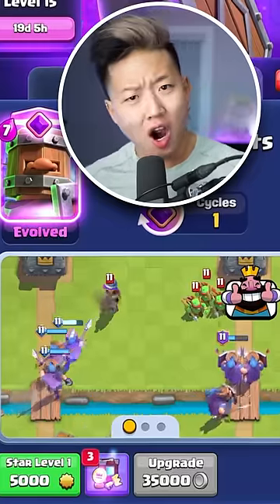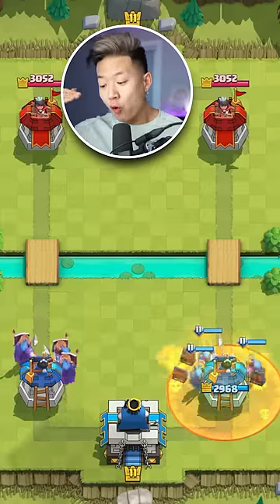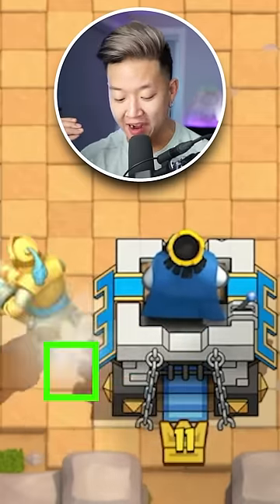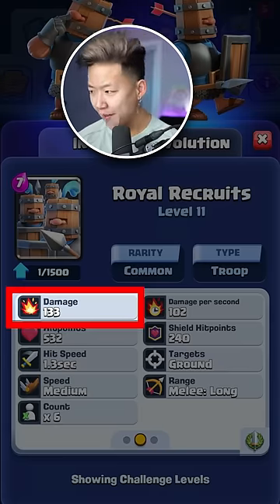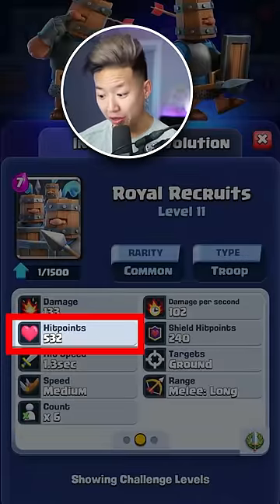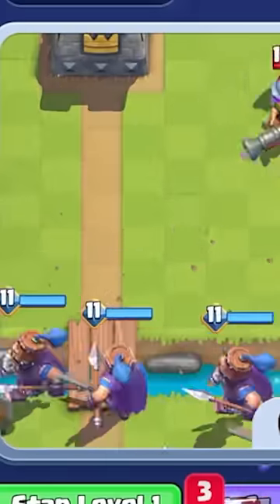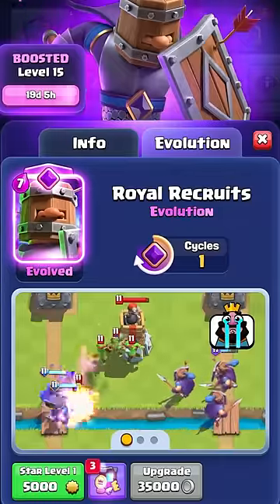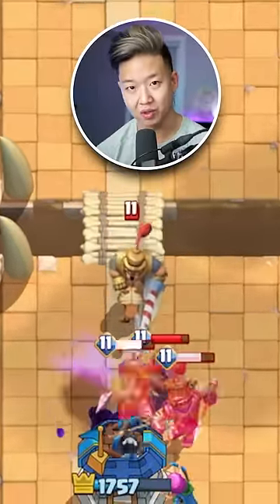Evolution Royal Recruits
The newest evolution card is the royal recruits. Once they lose their shields, they have a Prince charge that allows them to move at max speed and deal 2x their damage when they connect. We might see a shift in the meta since they only need 1 cycle to become evolved.